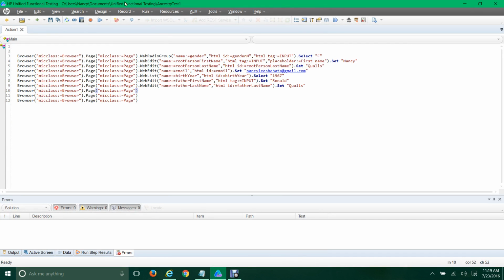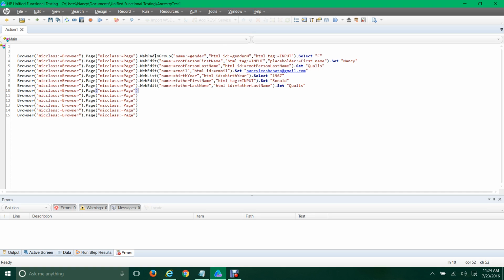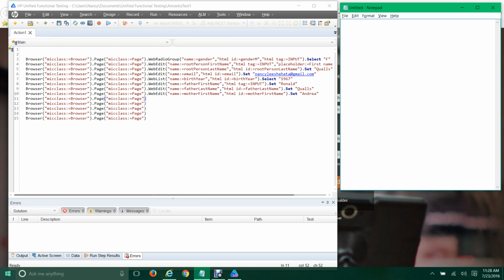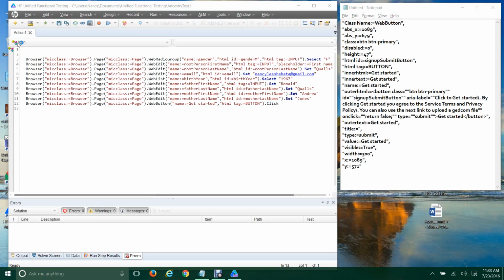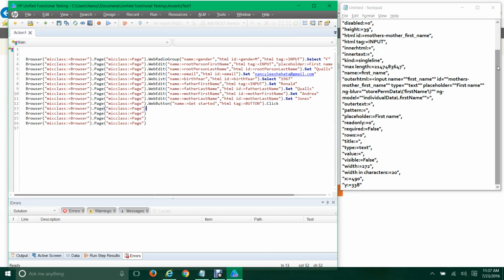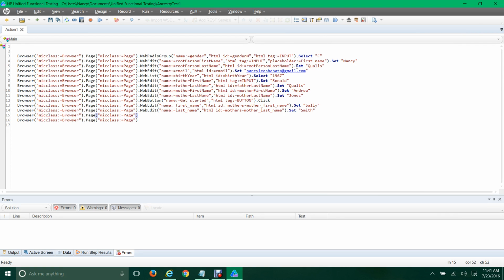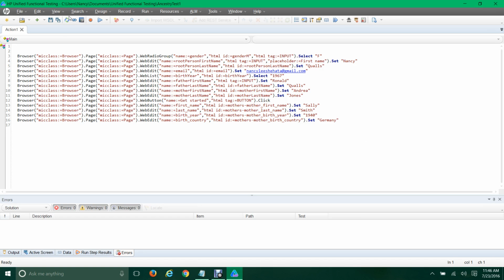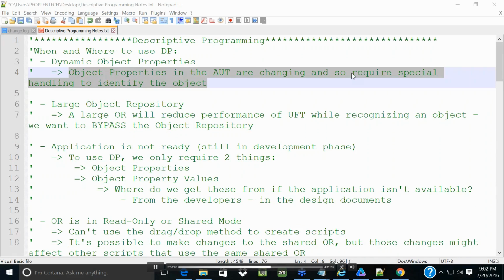DescriptiveProgramming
How to create a UFT script using descriptive programming